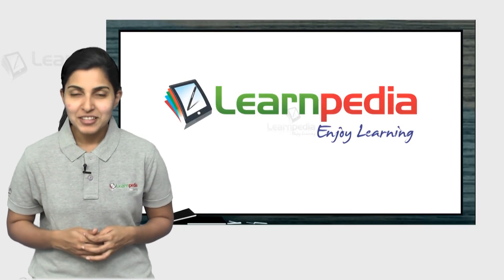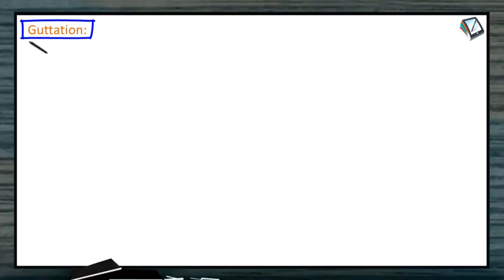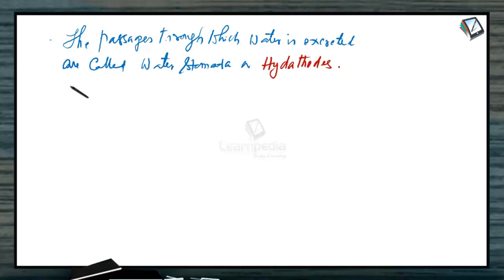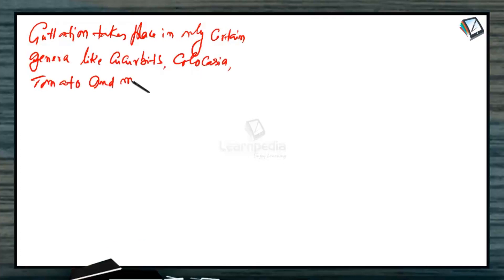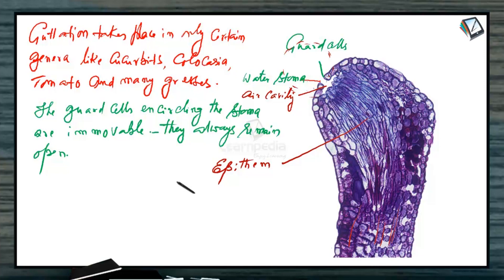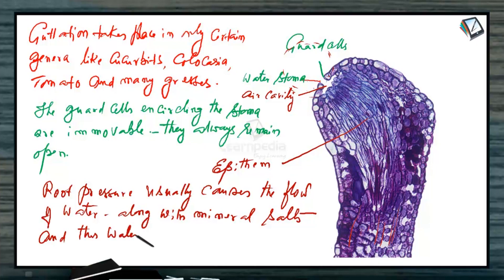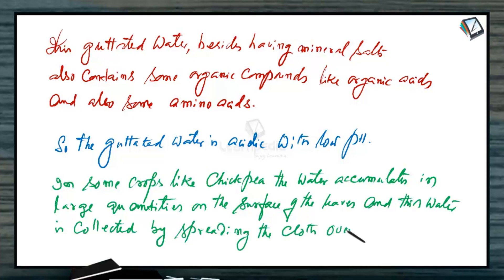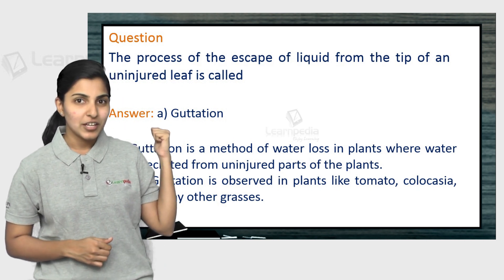Know more about Guttation. NEET Botany XI Plant Physiology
Guttation:
The loss of water through water stomata (hydathodes) is called guttation. The term guttation was given by Bergerstein. It has been found in both herbaceous and woody plants. Common examples are grasses, Garden Nasturtium, Colocasia. Guttation liquid is not pure water. It contains both organic and inorganic solutes. Guttation usually occurs during periods of active growth when conditions favour more water absorption and less transpiration. Guttation takes place through structures called hydathodes which comprises a group of loosely arranged colourless and parenchymatous cells known as epithem. It lies inside the leaf below the epidermis towards the margin or tip of the leaf. Epithem communicates with the outside through a permanent pore in the epidermis named as water stomata.